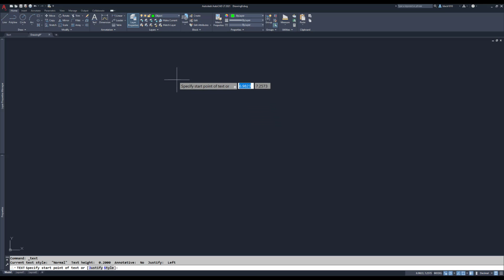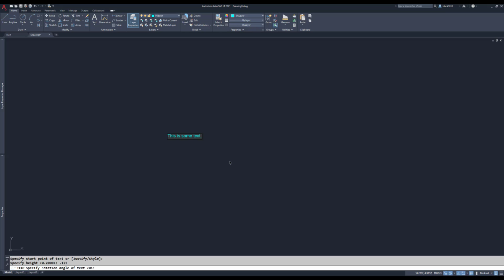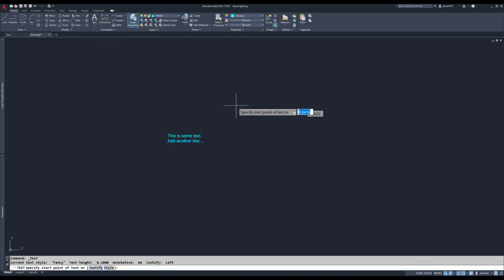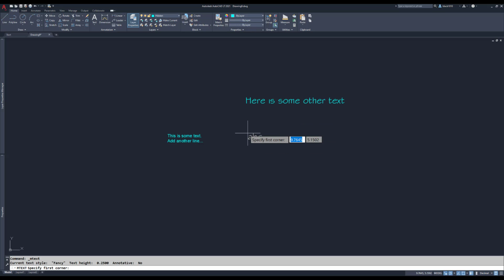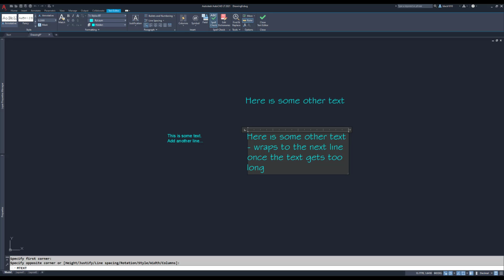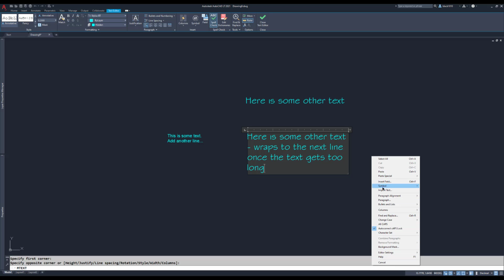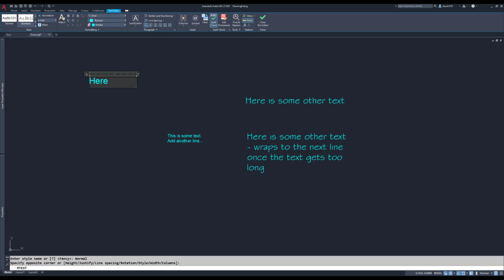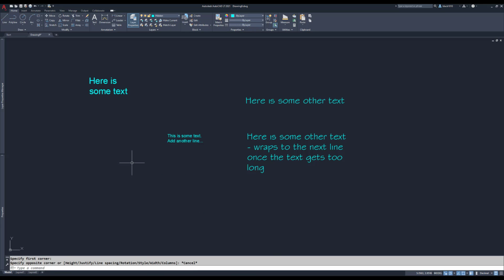41. Text and Annotation Placing Text